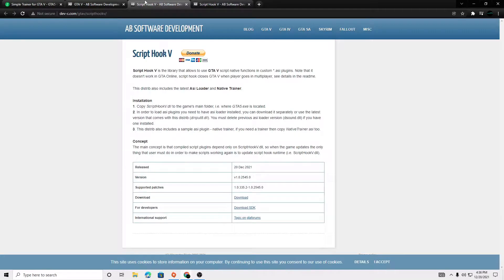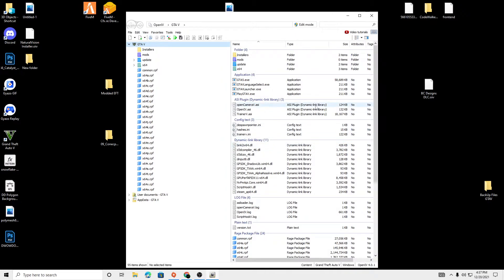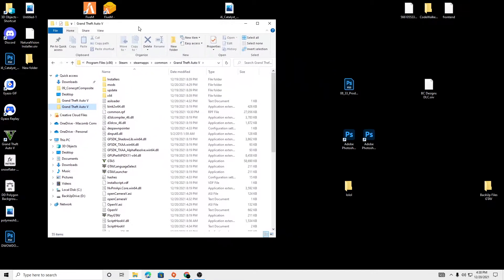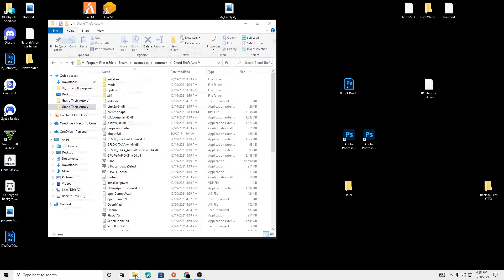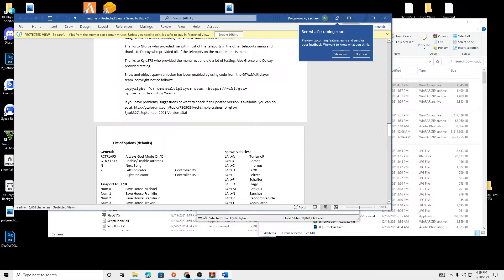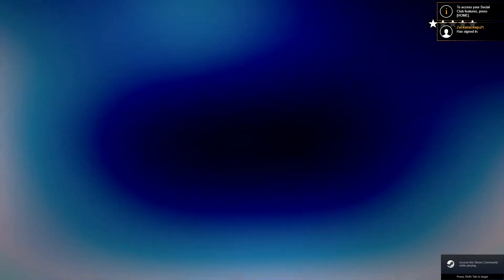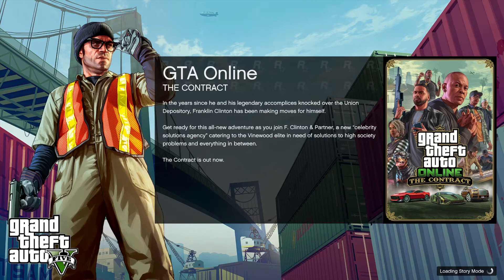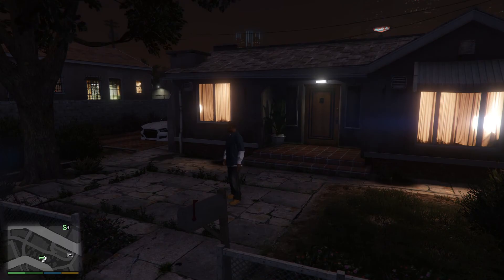How To Install New Script Hook V and Simple Trainer.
1. make sure you have a mods folder in openIV
2. Drag and drop
3. F3 for menu
Picture By : sjaak327